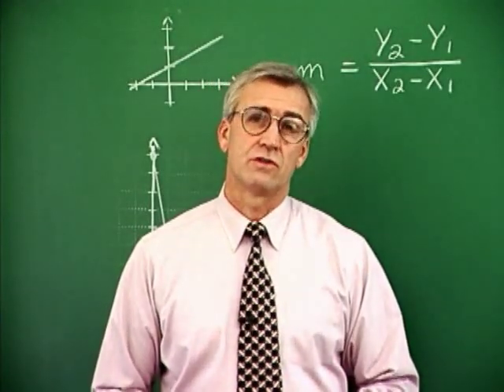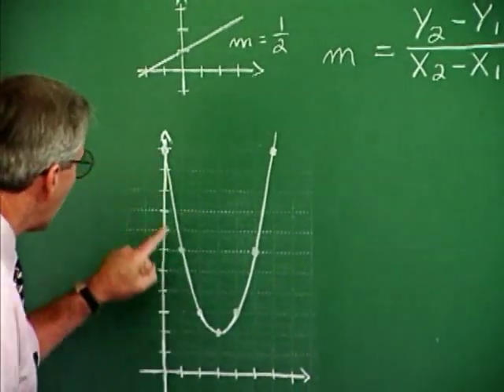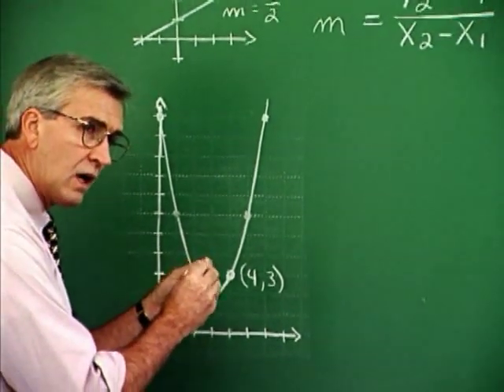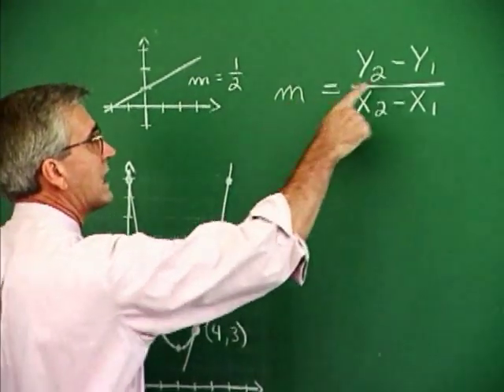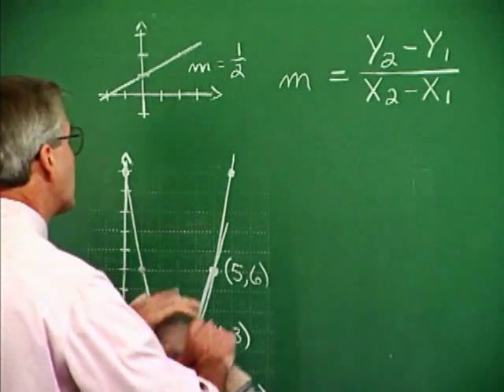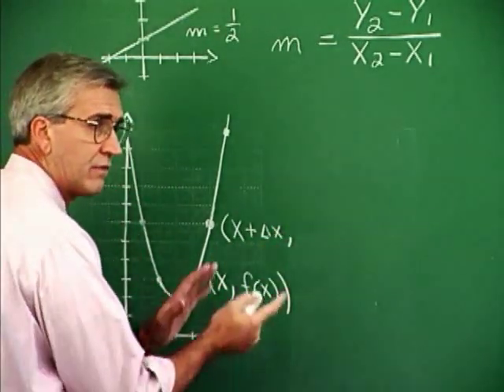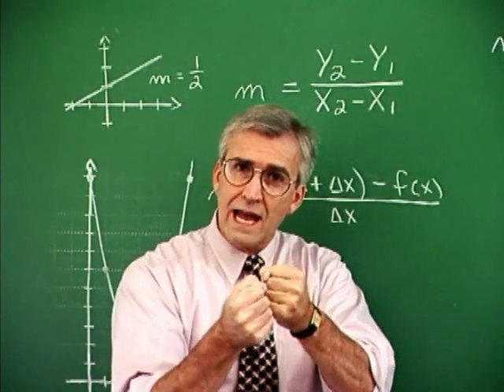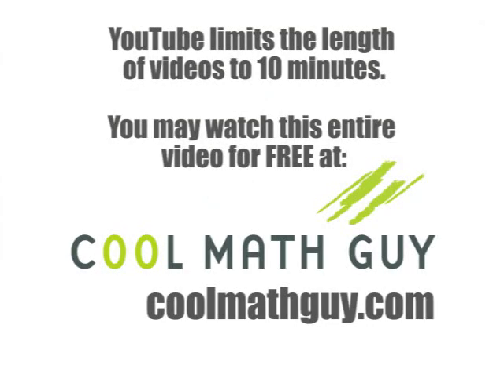Calculus I - 2.1 - The Derivative and the Tangent Line Problem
- This is a sample clip from the Calculus I course on CoolMathGuy.com. You may view this entire section for free at CoolMathGuy.com